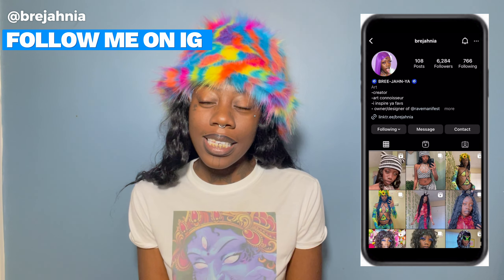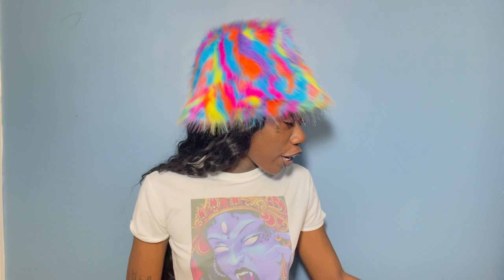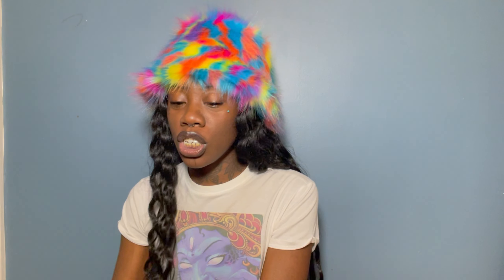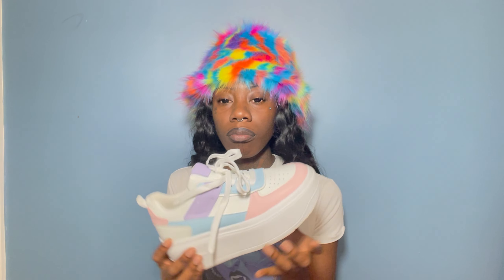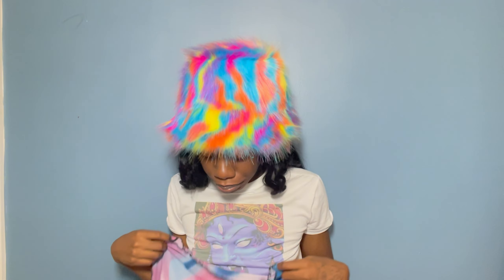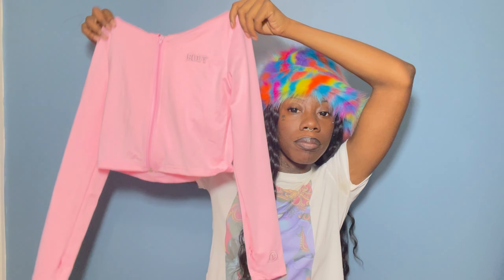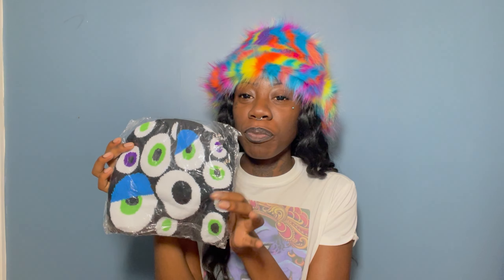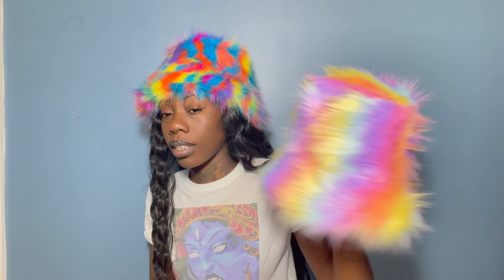☆HUGE TEMU HAUL☆